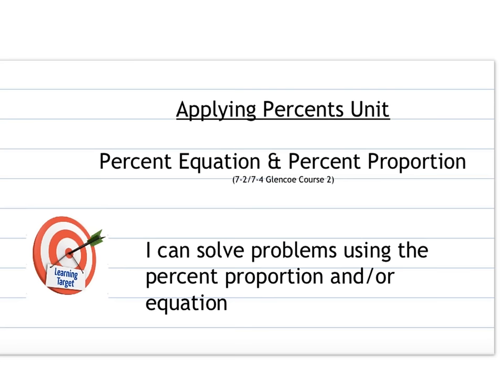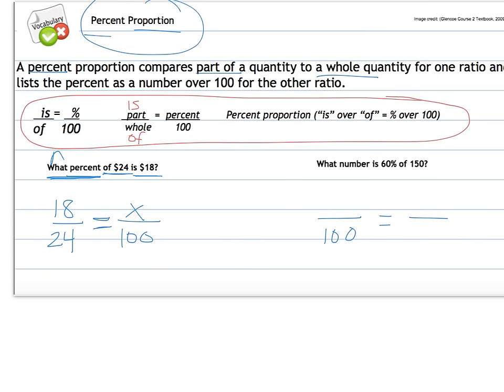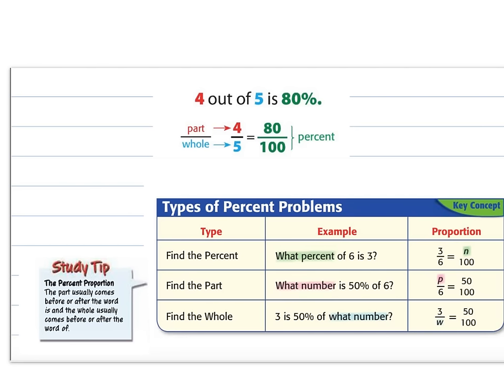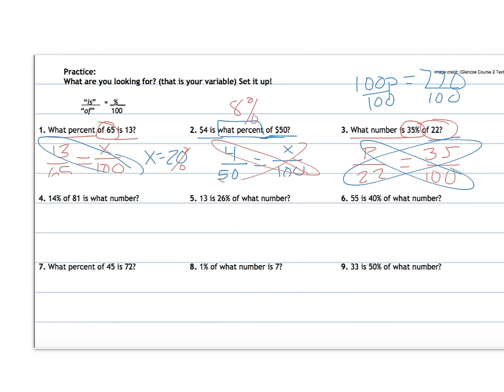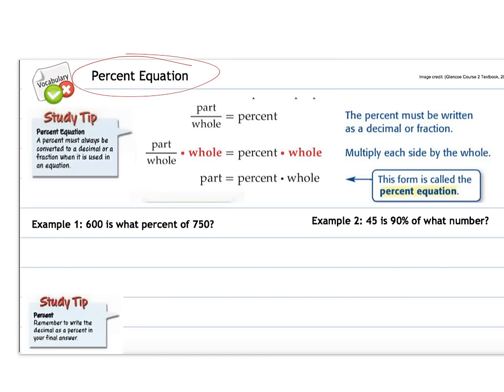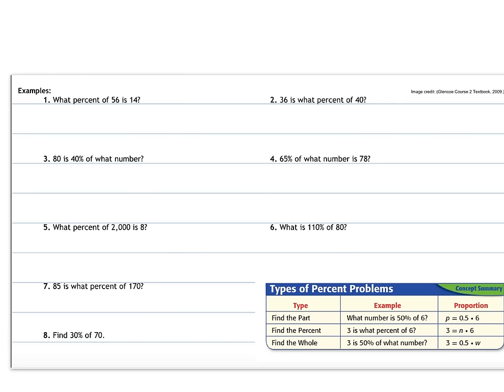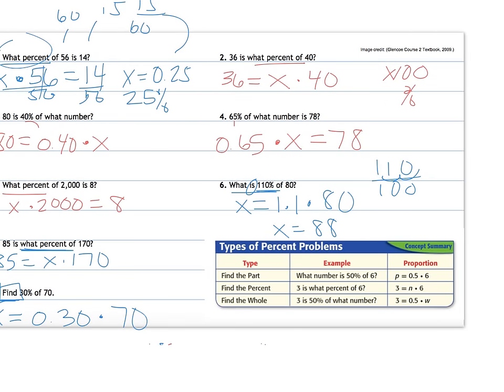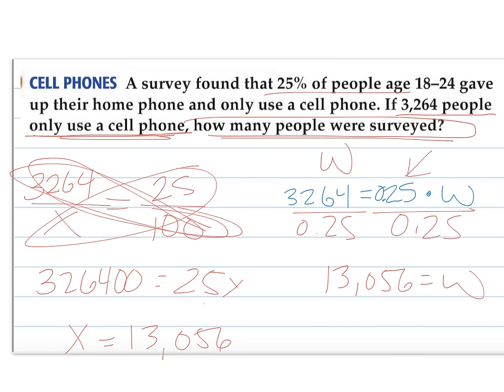7-2&7-4 percent proportion & equation